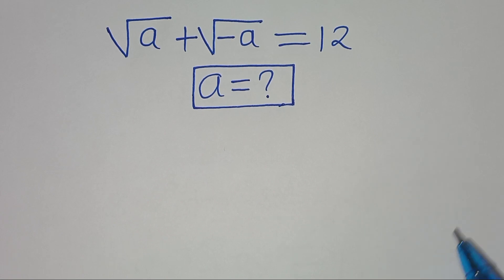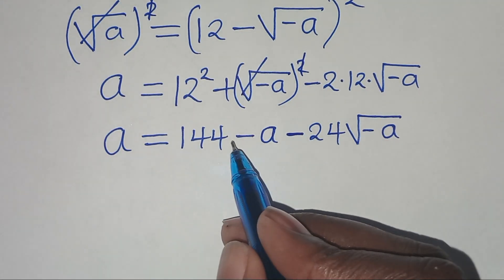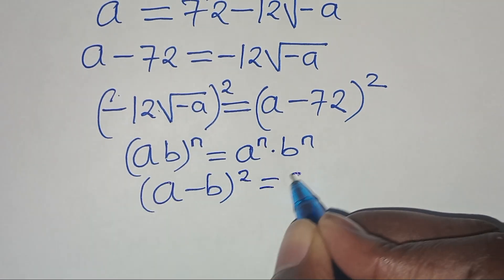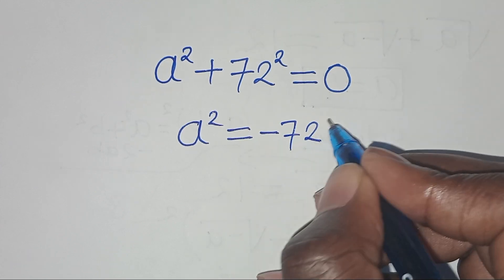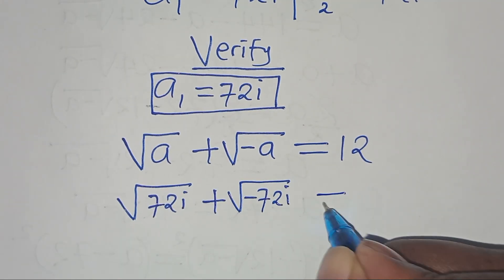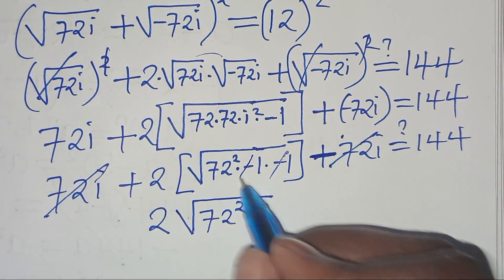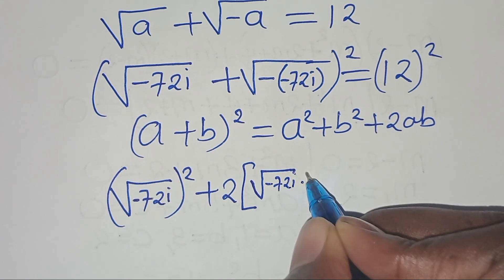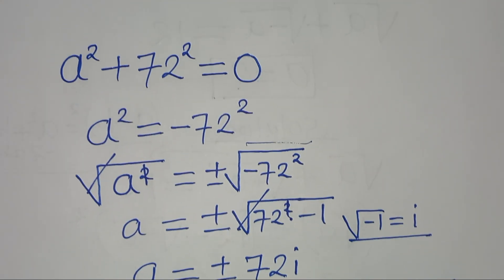Germany | Can you solve this?| Math Olympiad